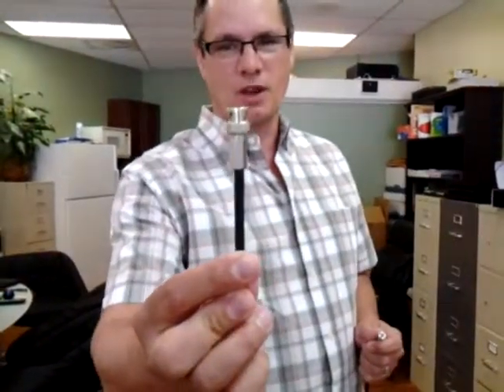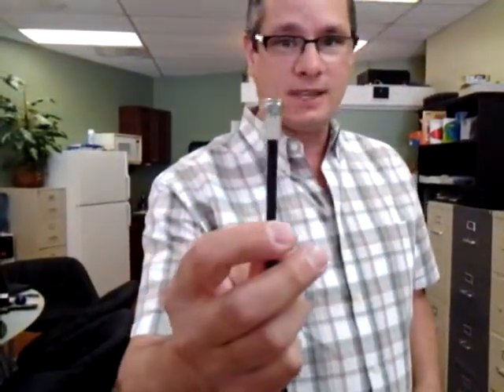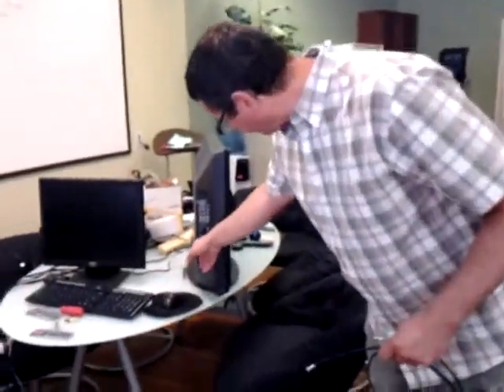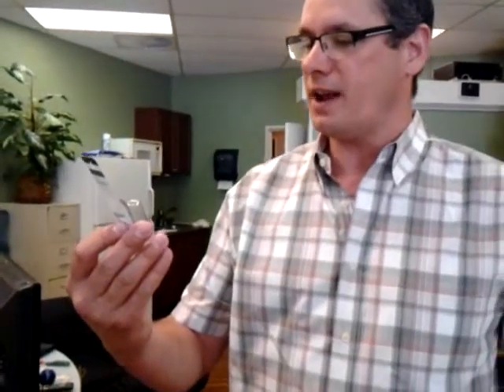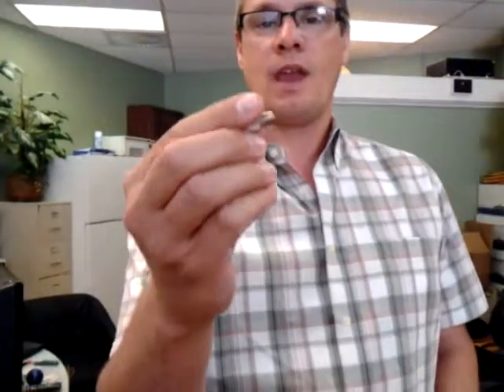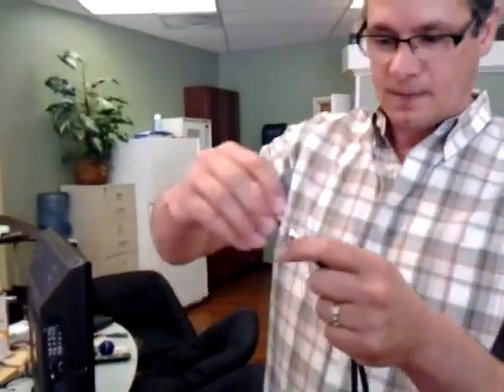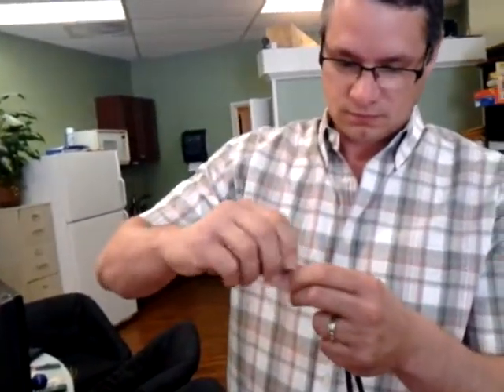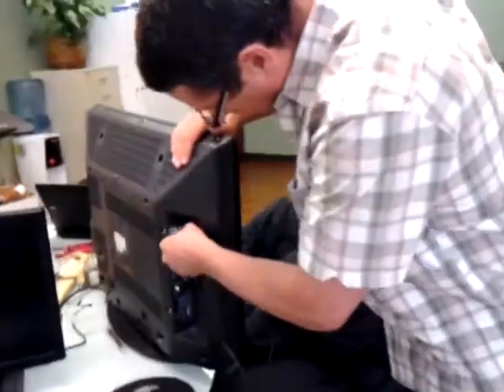BNC - Coaxial - RCA Composite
Connecting BNC Output from CCTV DVR to standard television